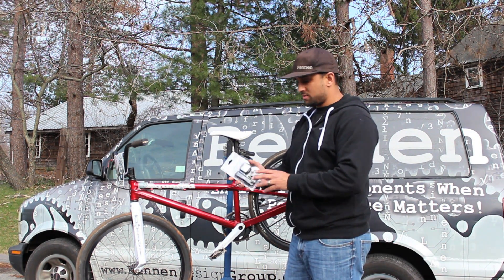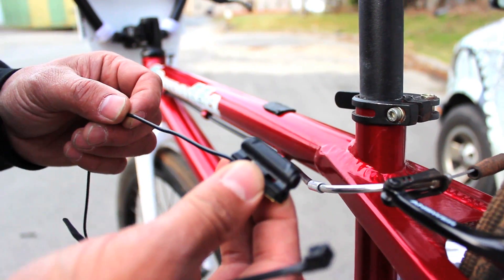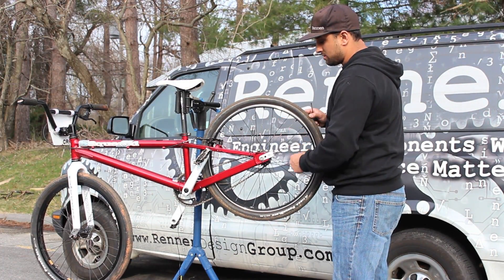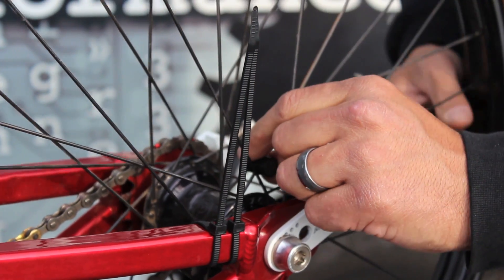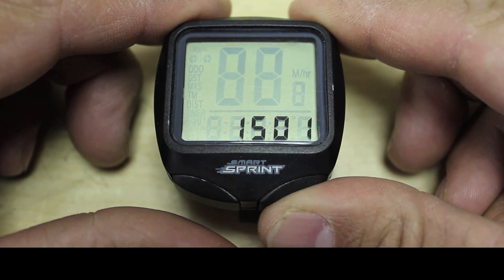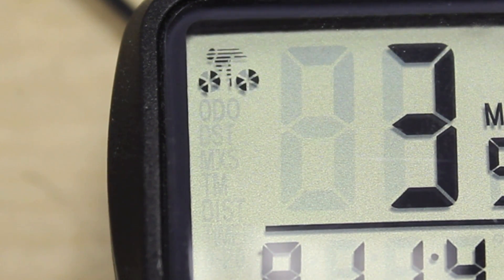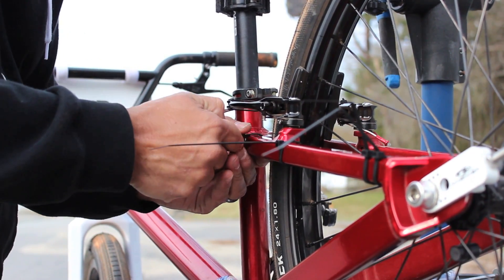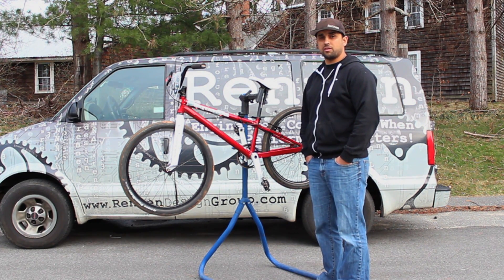Rennen - Smart Sprint Instructions